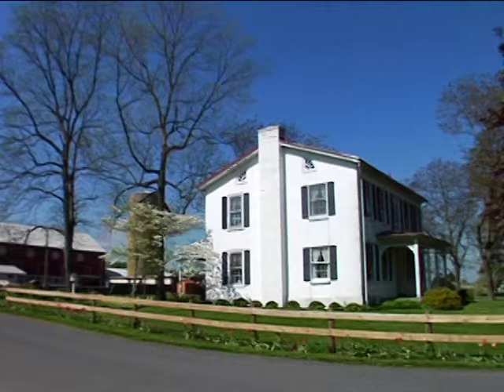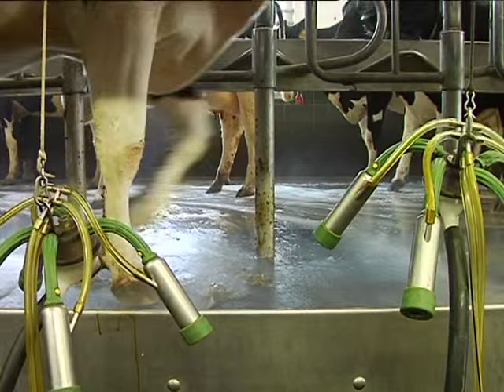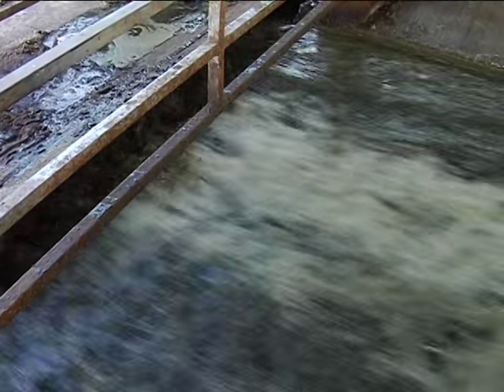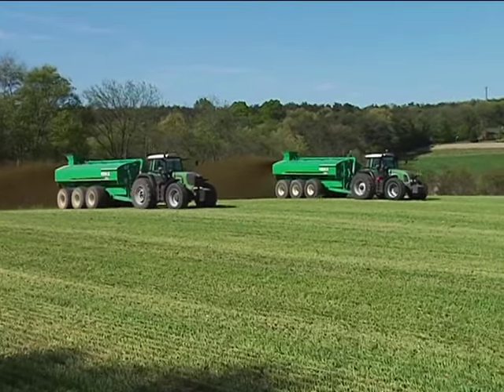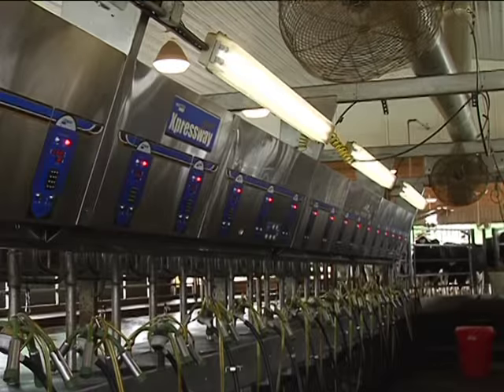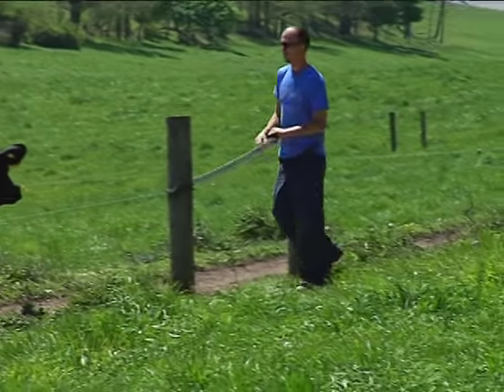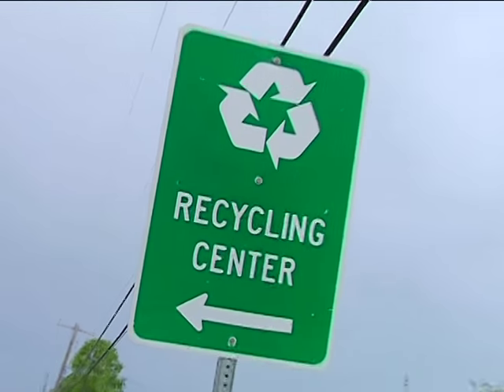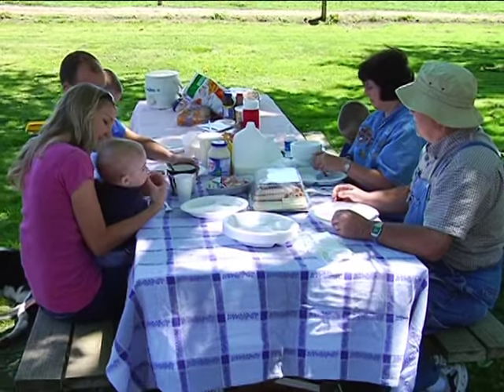Discover Dairy....In Our Environment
Discover how dairy farmers work hard each day to preserve and protect the environment to maintain a sustainable future.